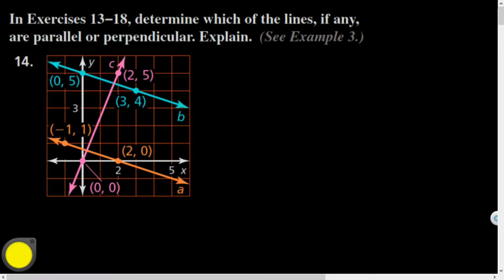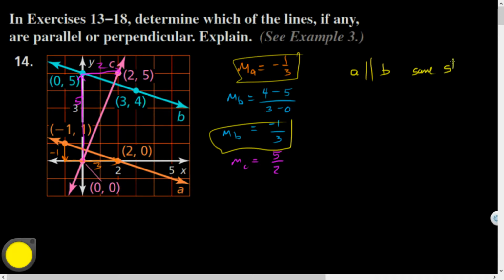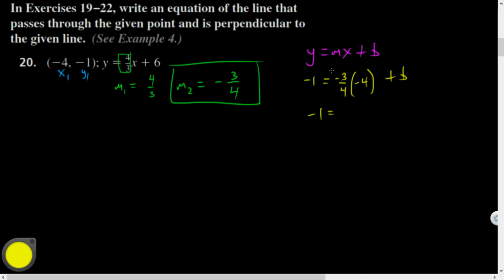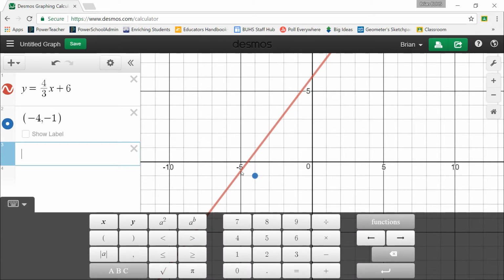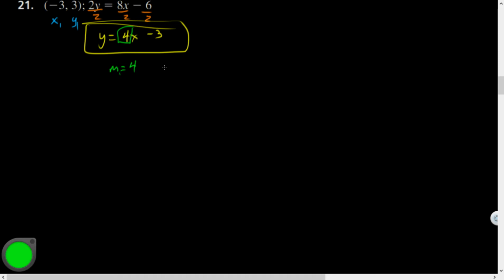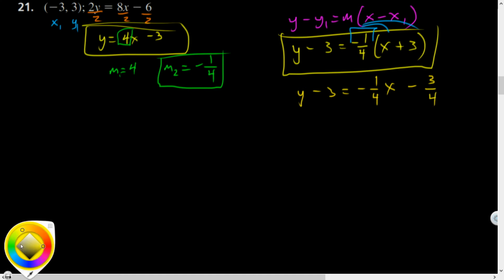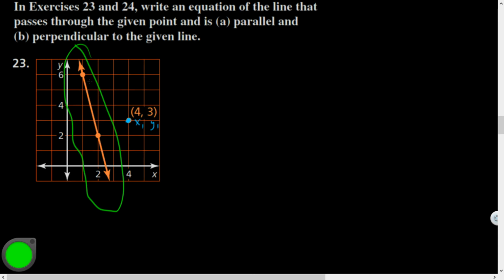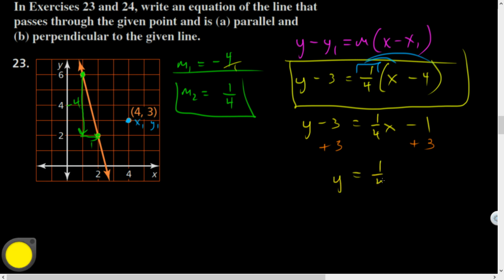Alg1 04.03 HQ:191(14,20,21,23)